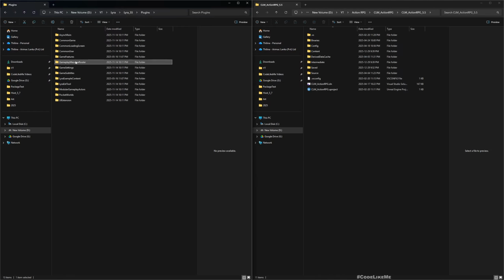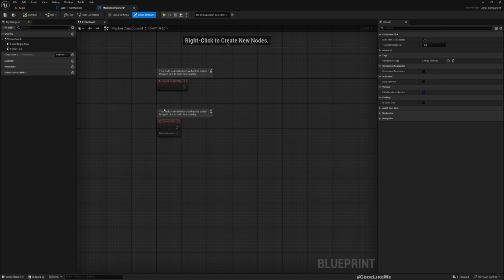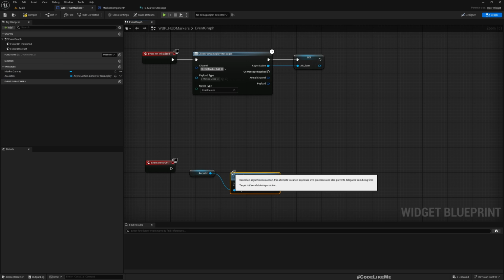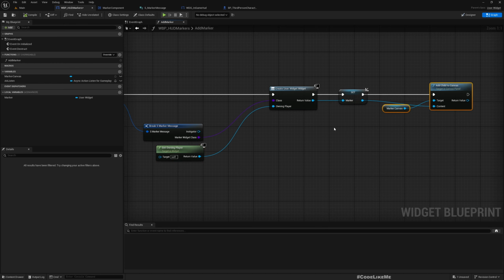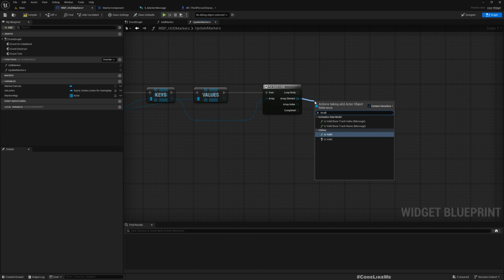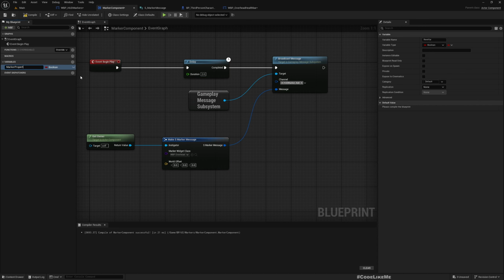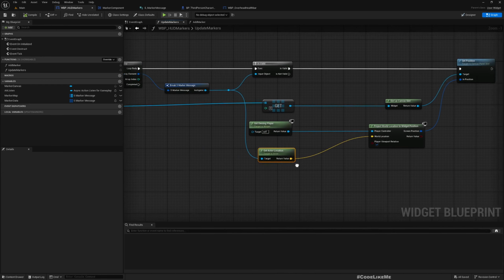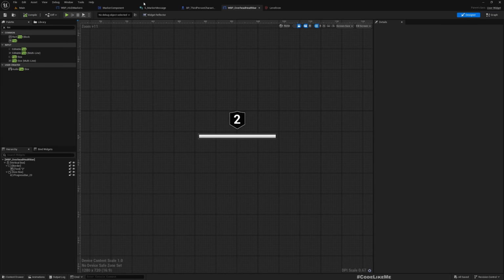Floating Markers System - Unreal Engine 5 Action RPG #189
This is the 189th episode of the tutorial series Unreal Engine Action RPG game using Gameplay Ability System. Today we are  going to implement a floating marker system to show any marker such as overhead health bars for characters or a checkpoint marker that guides the player. For this, we will be using the gameplay messaging subsystem to communicate between world actors and widget components.